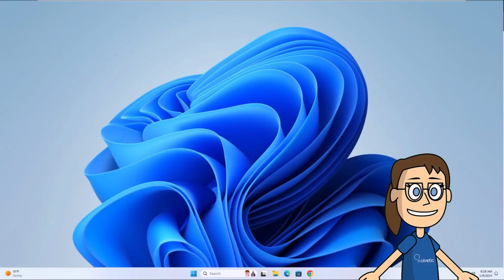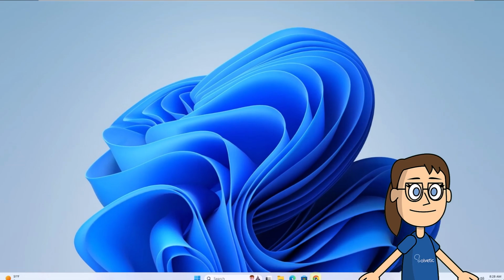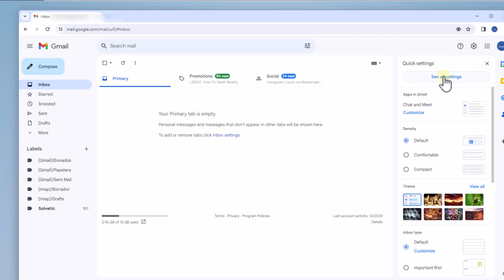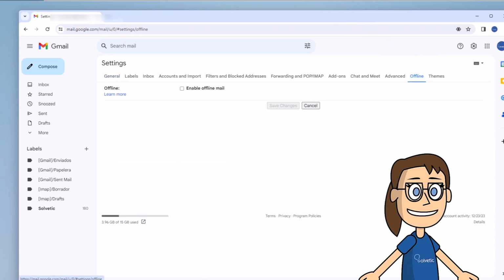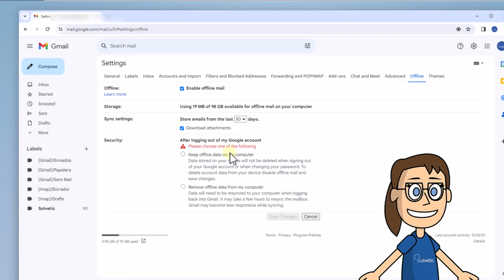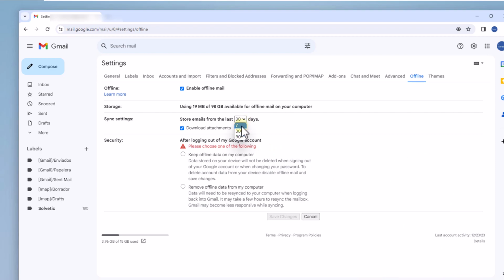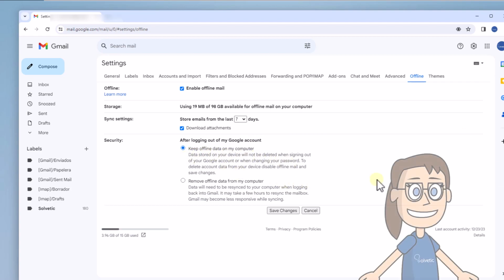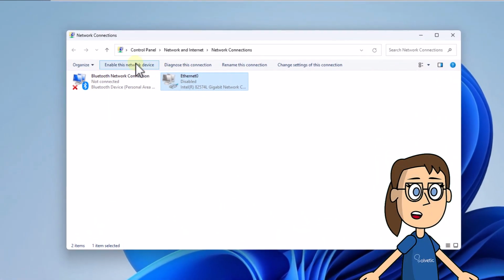How to APPEAR OFFLINE on GMAIL ✅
Hello and welcome back to the Solvetic YouTube channel! Today's video is a must-watch for everyone who uses Gmail and values their privacy: "How to Appear Offline on Gmail." This feature is a lifesaver for those moments when you need to focus without interruptions or simply wish to maintain a low profile while managing your emails.

We'll walk you through every step to configure your online status in Gmail, teaching you how to effectively manage your online visibility. Whether you're working on an important project, avoiding distractions, or just need some privacy, understanding how to appear offline in Gmail can be incredibly beneficial.

At Solvetic, we understand the importance of managing your digital time and space. That's why this video is packed with practical tips, tricks, and solutions to help you make the most out of Gmail. Get ready to learn how to appear offline and take control of your online experience.

Let's dive in and discover together how to seamlessly navigate this useful Gmail feature!